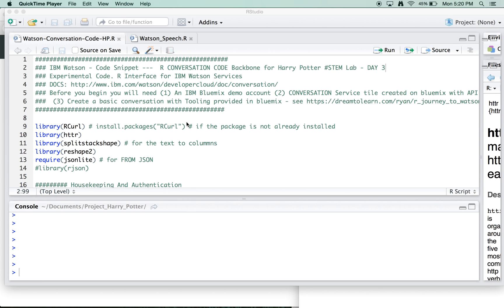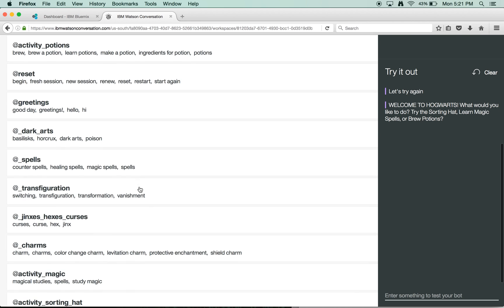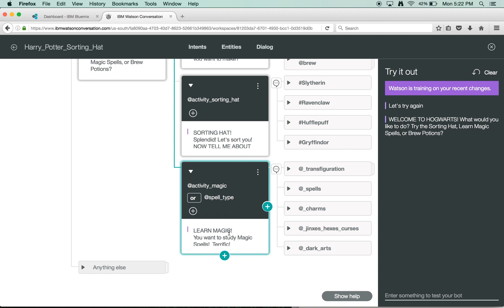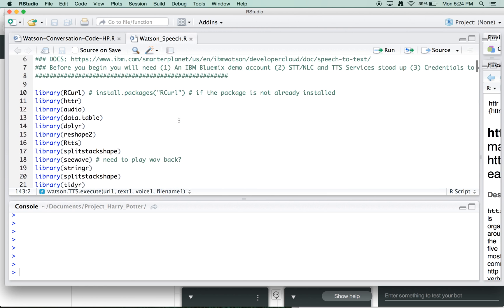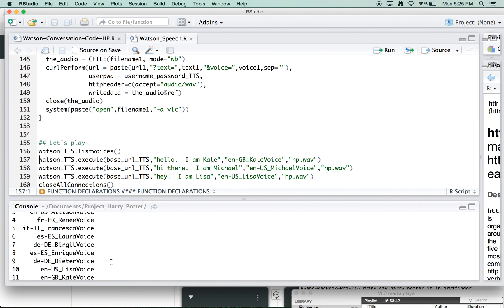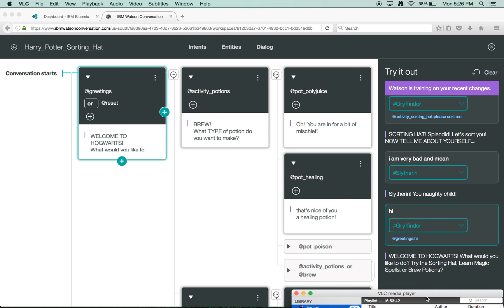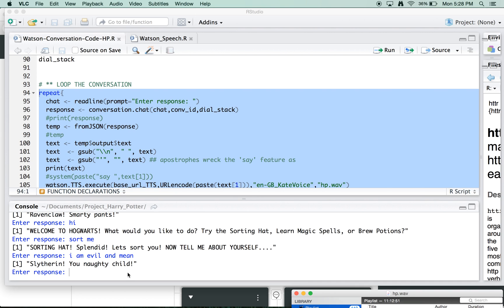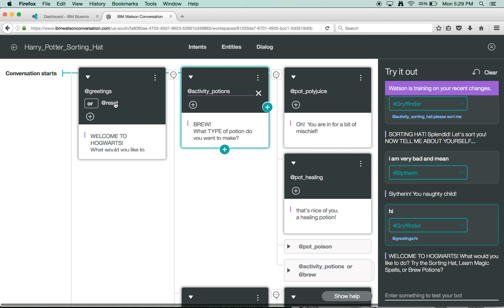DIY - Harry Potter Sorting Hat simple version - DAY 3 - Part B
R Studio interface to Conversation Service PLUS BASIC TEXT TO SPEECH
* This module is OPTIONAL for the lab - extra credit *